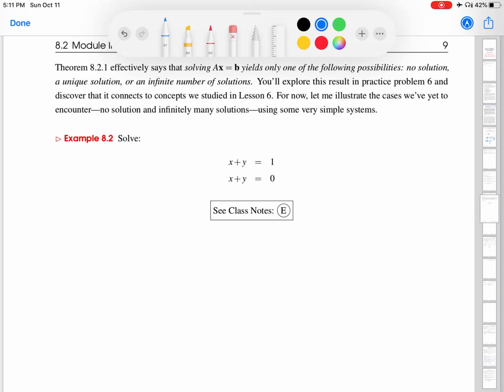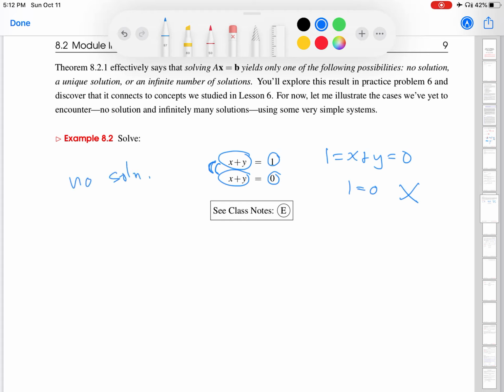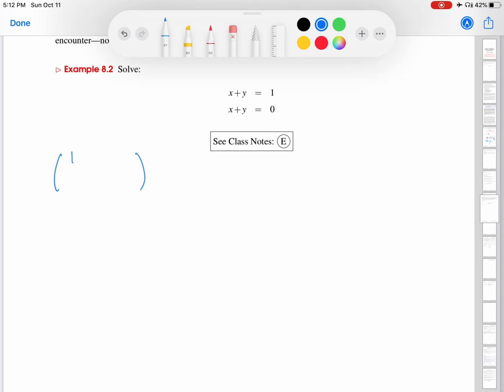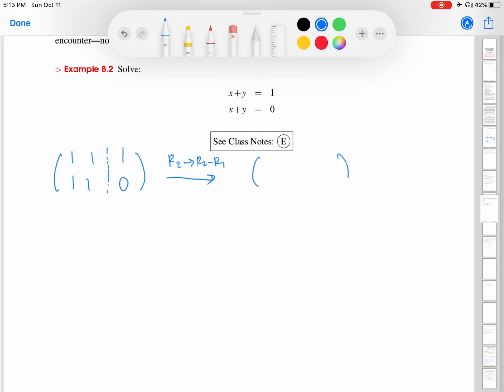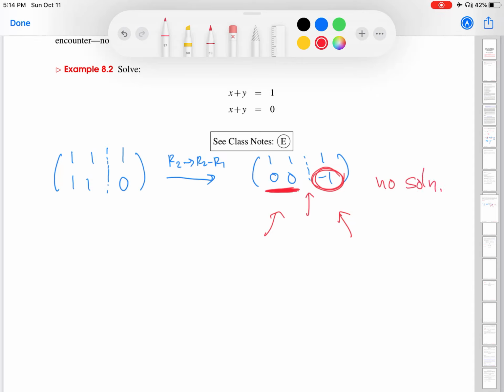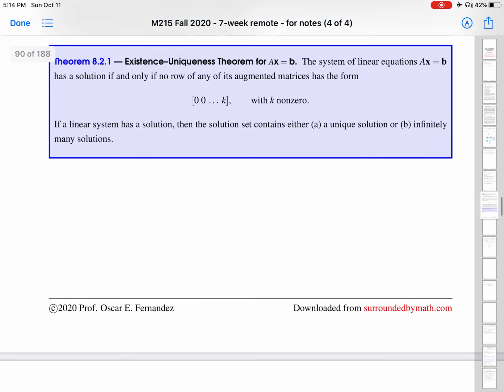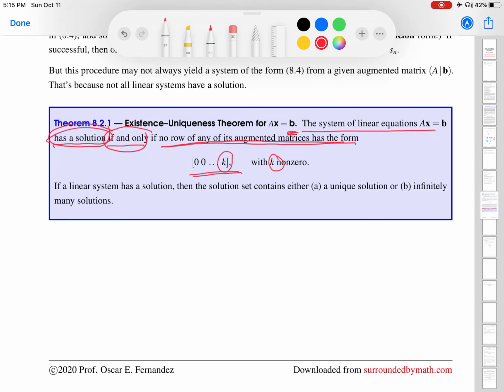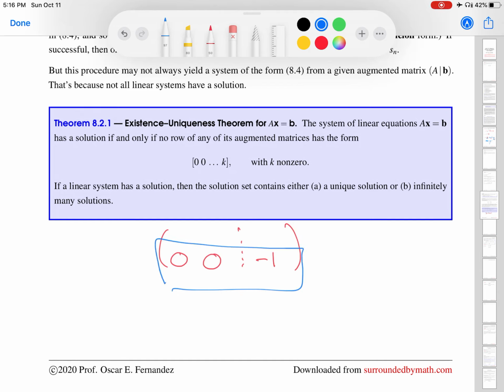Solving linear systems - no soln | Wellesley College Differential Equations w/Applied Linear Algebra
This video works through an example of the no solution case of linear systems of equations.